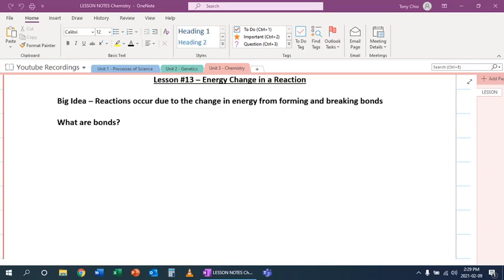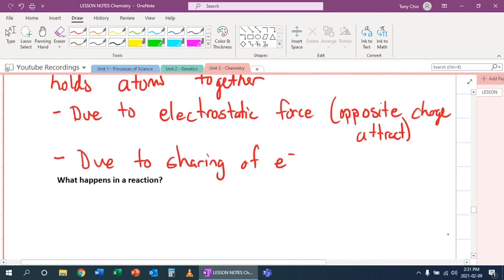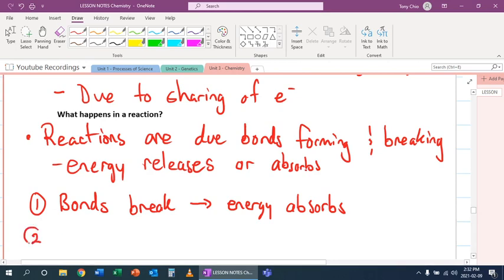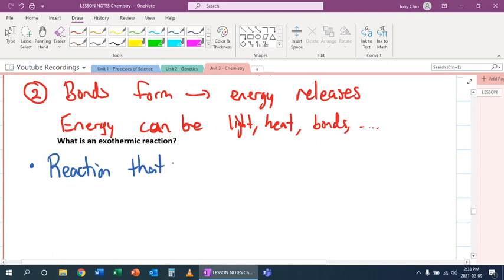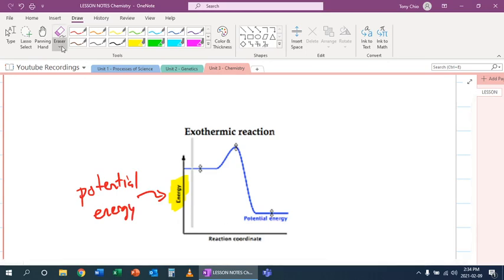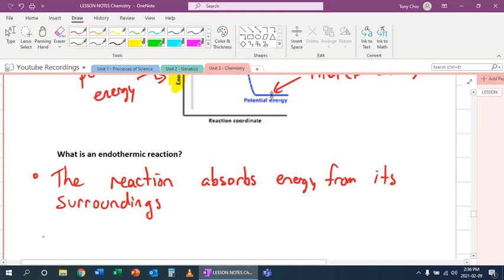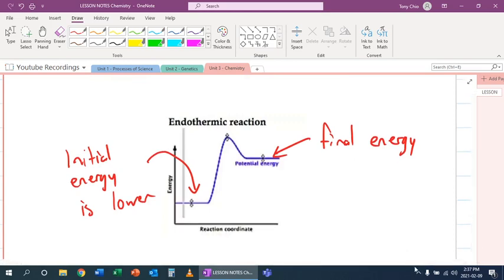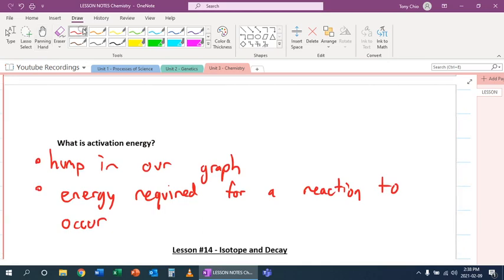Science 10 - Lesson 3.13 - Energy Change of a Reaction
Science 10
Unit 3 - Chemistry
Lesson 13 - Energy Change of a Reaction